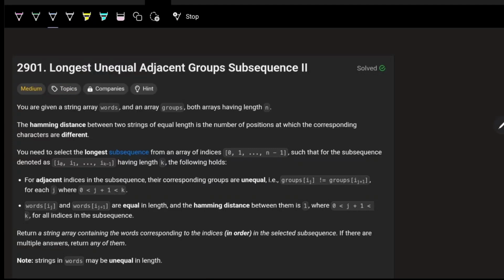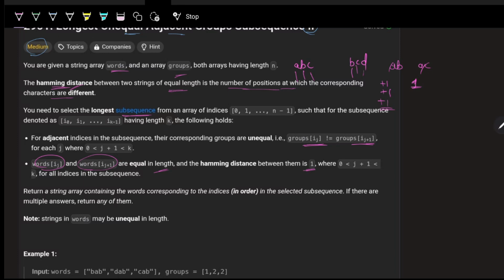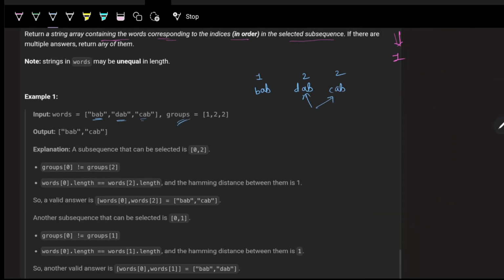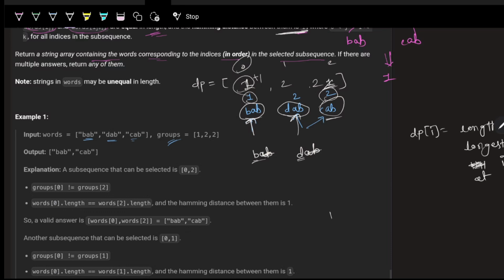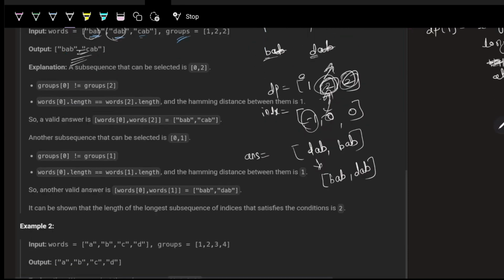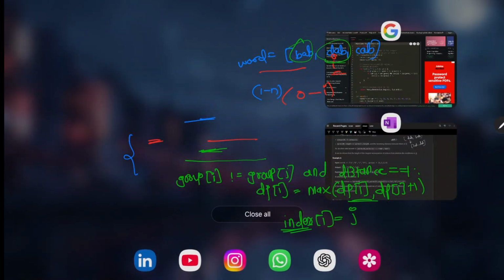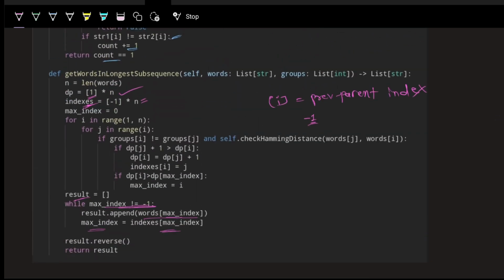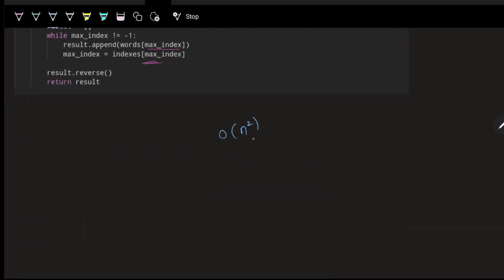2901. Longest Unequal AdjacentGroups Subsequence II